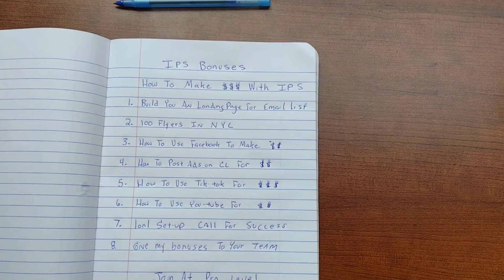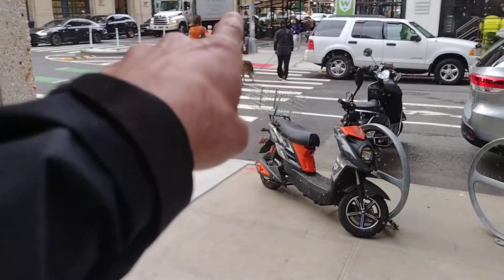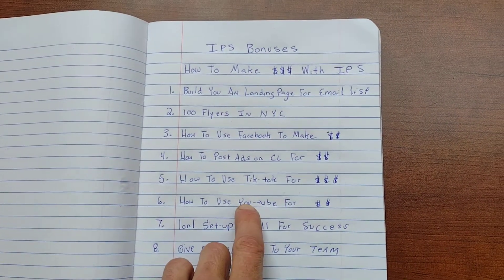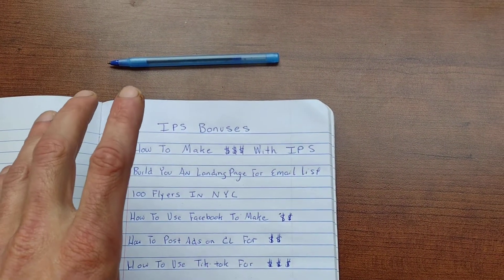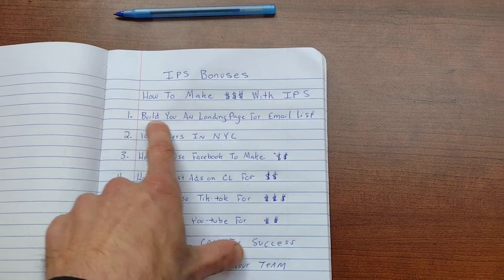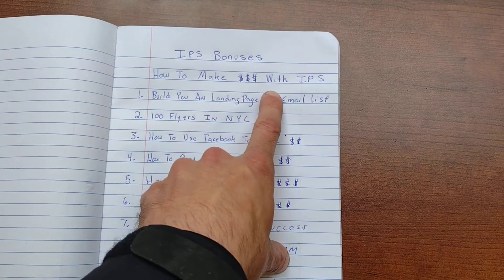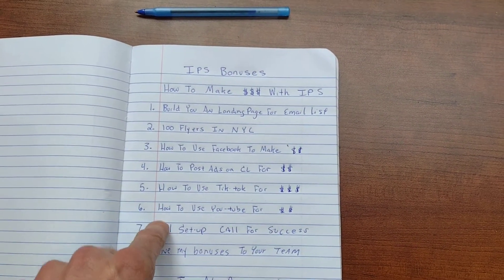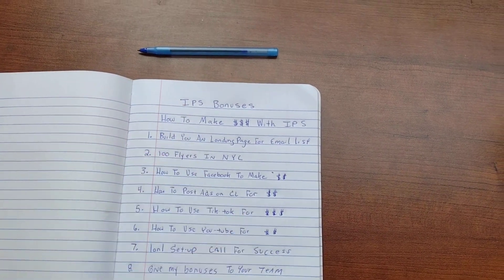$1,000 Bonus Training With Infinity Processing System